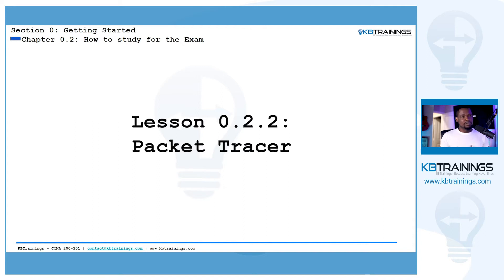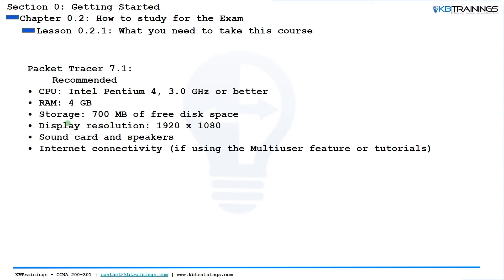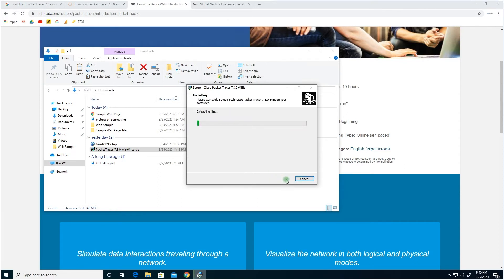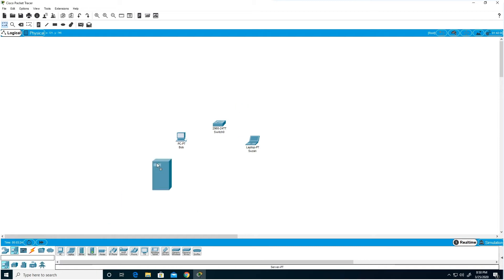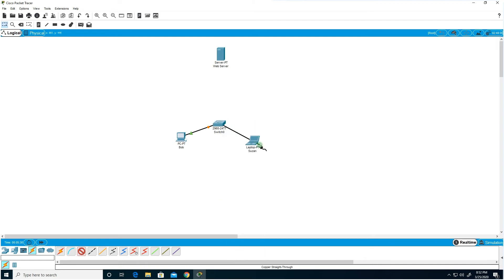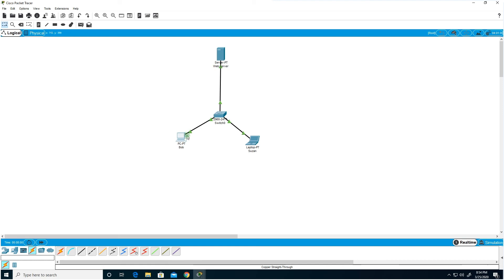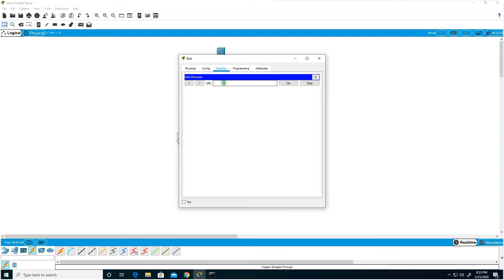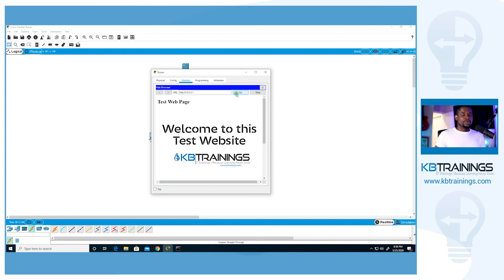Packet Tracer: Introduction, Benefits, Installation & Web Server | Cisco CCNA 200-301 - Lesson 0.2.2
This video is the lesson number 0.2.2 of our Cisco CCNA 200-301 course in which we introduce Packet Tracer, which is one of the tools we will use to practice in this course.